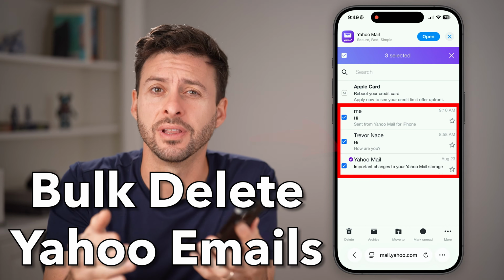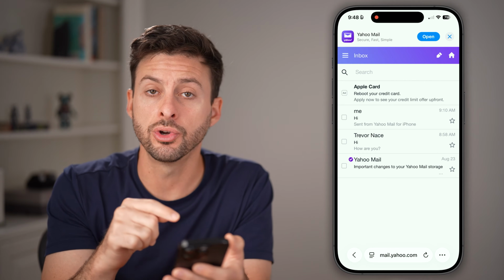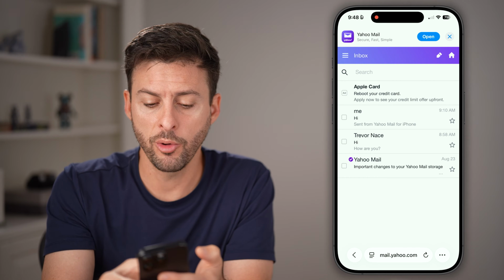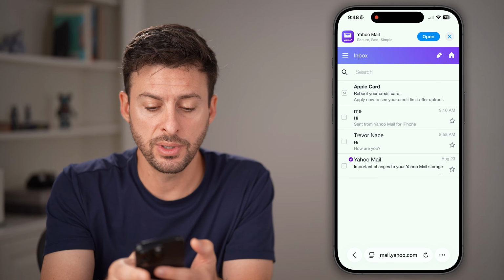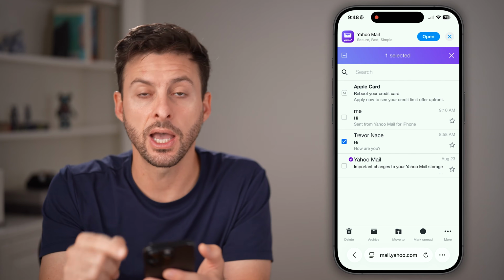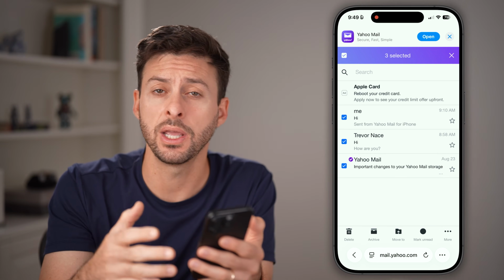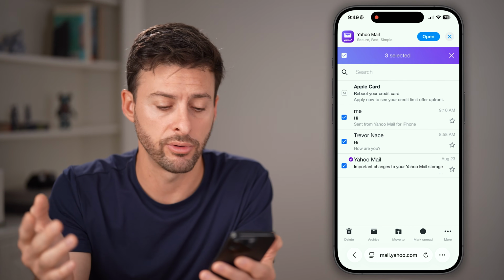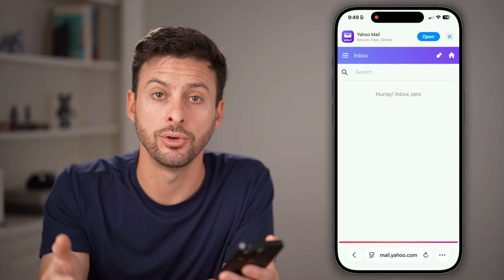How To Bulk Delete Emails In Yahoo Mail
Here's how you can bulk delete all of your emails at once in Yahoo Mail.